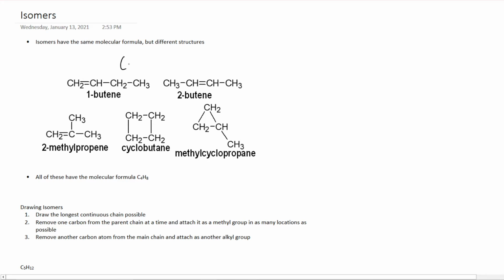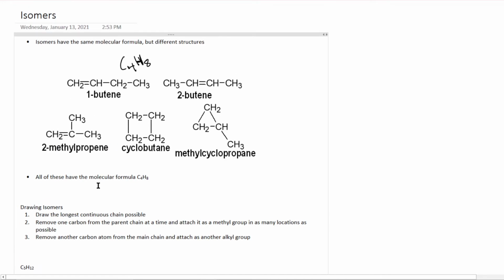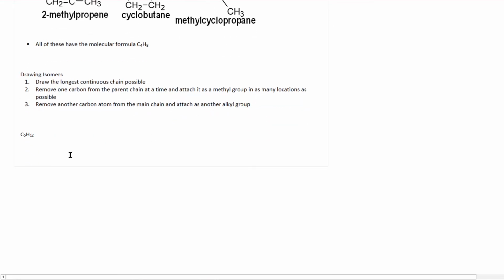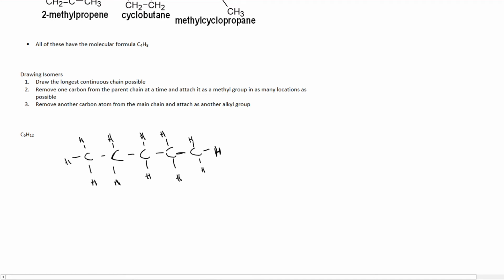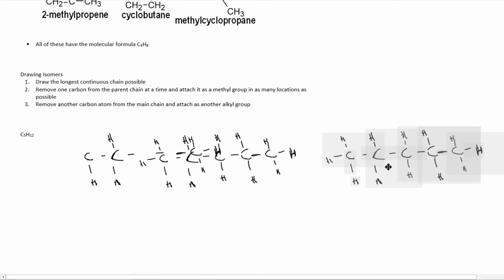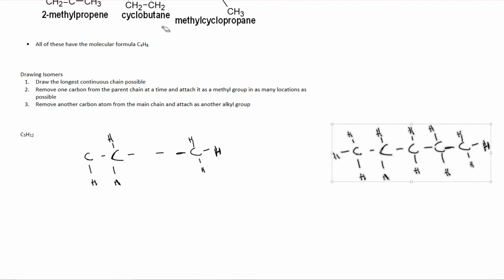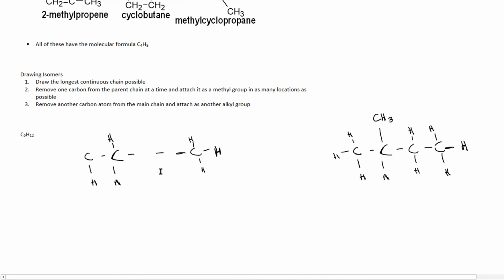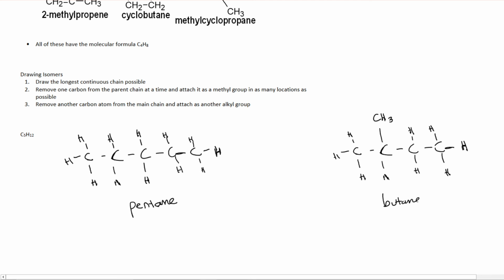Organic Shorts: Isomers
Explanation of isomers and 2 examples